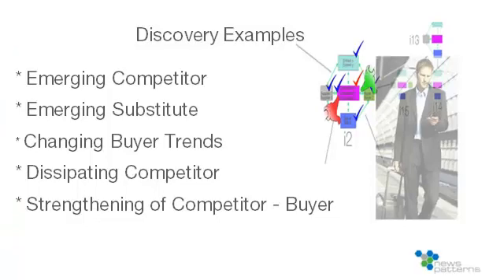Industry Graph - Illustrations of Discovery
Anticipating the business and financial interests of decision makers is the goal of Industry Graph.  This anticipation is accomplished based on the fundamental archetypes of competition, plus discoveries derived from changing news and social media defining competition.